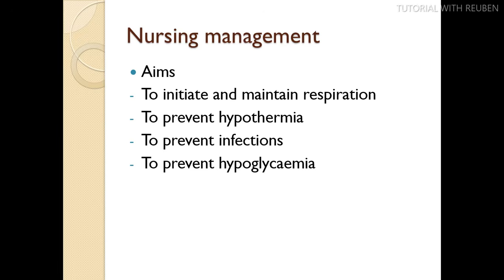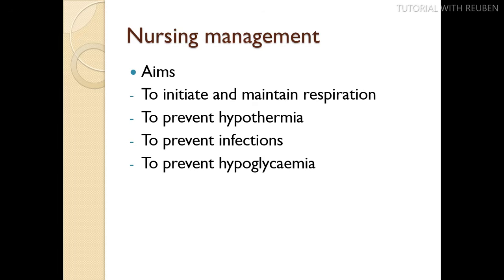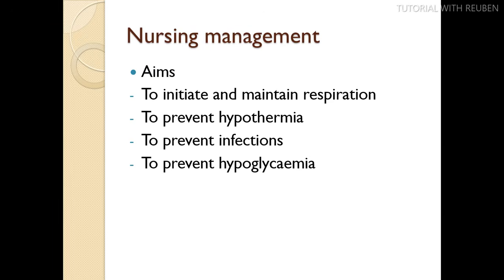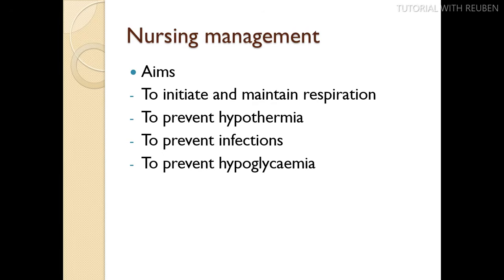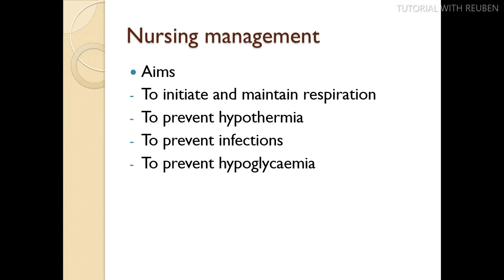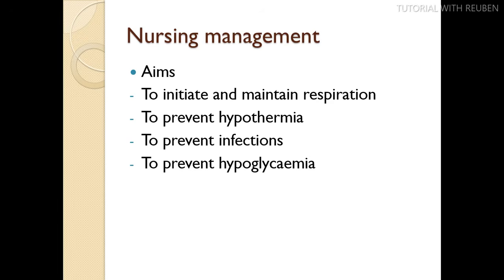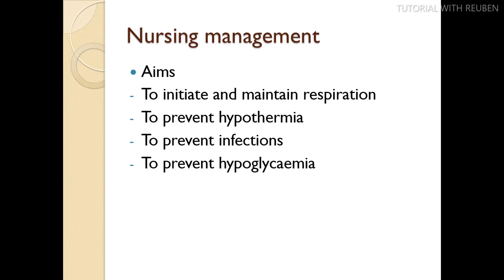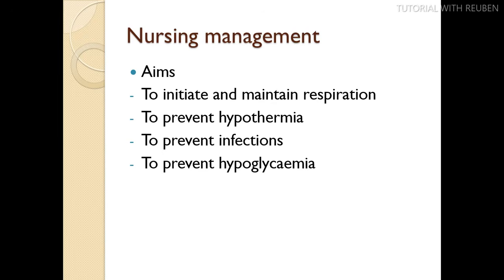PREMATURITY PART 4